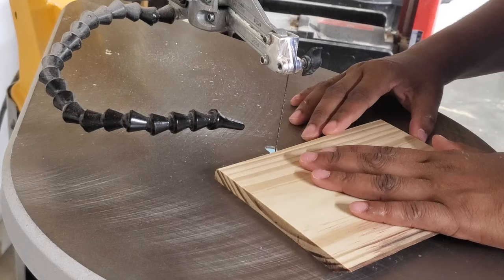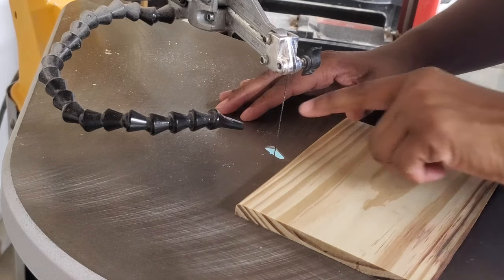Beginner Scroll Saw Tutorial | Easy Beginner Scroll Saw Project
In this video, I will teach you how to get started with the scroll saw, including how to install the scroll saw blade. This video has been requested several time, and I hope it is helpful for those starting out.

Scroll Saw Blades:
DeWalt Scroll Saw and Stand
Old Porter Cable Scroll Saw Out of Stock
Rotary Tool
Rotary Tool Bit
Paint Pens
Detail Sanding Kit

Would You Like to Contribute to My Channel?